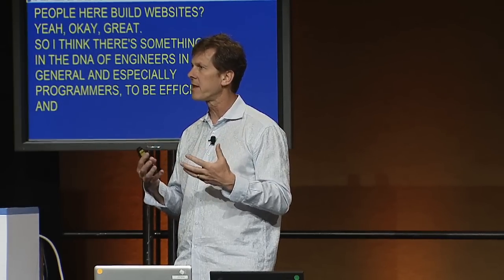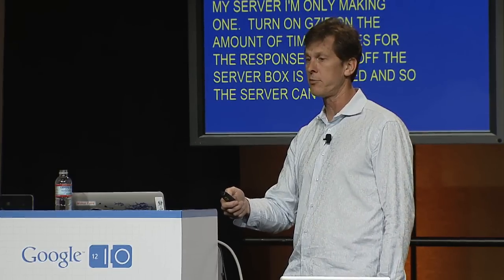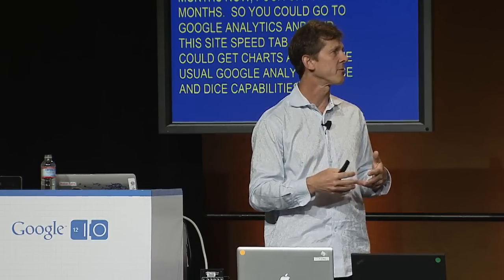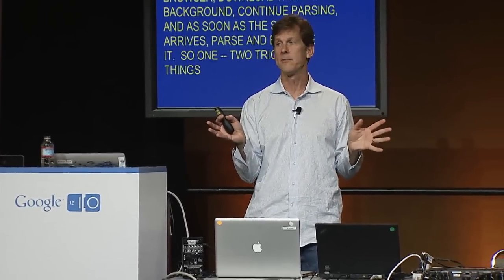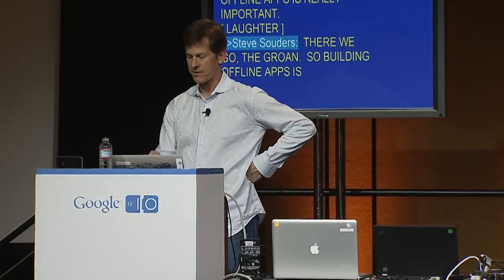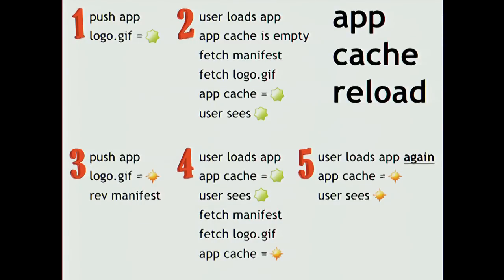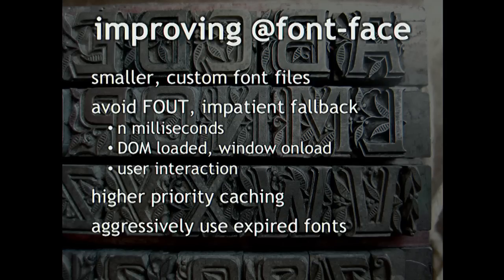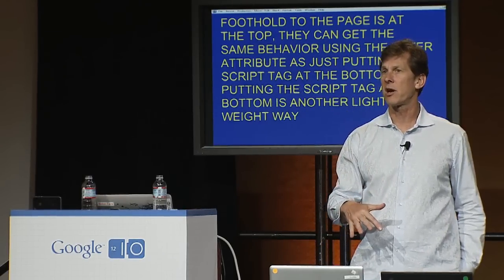Google I/O 2012 - High Performance HTML5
For years we built web apps that far outpaced the capabilities of the browsers they ran in. Just as the browsers were catching up HTML5 came on the scene - video and audio, canvas, SVG, app cache, localStorage, @font-face, and more. Now the browsers are racing to stay ahead of the wave that's building as developers adopt these new capabilities. Is your HTML5 app going to ride the wave or be dashed on the rocks leaving users stranded? Learn which HTML5 features to seek out and which to avoid when it comes to building fast HTML5 web apps. This session will be live captioned.